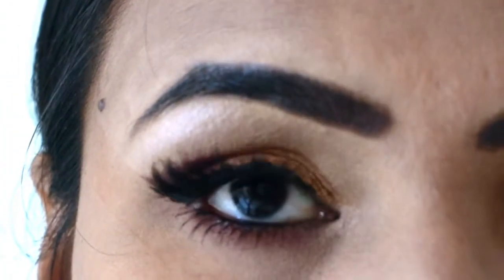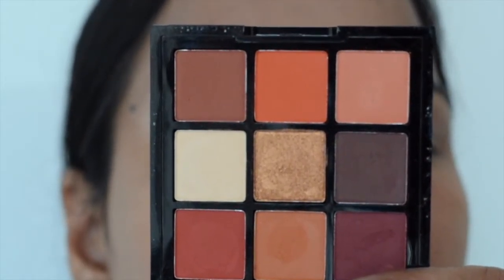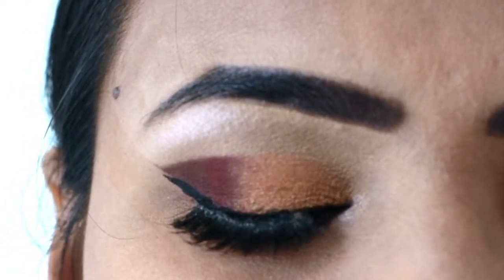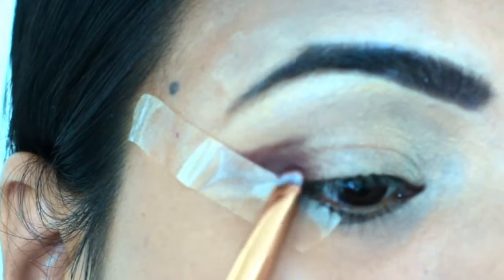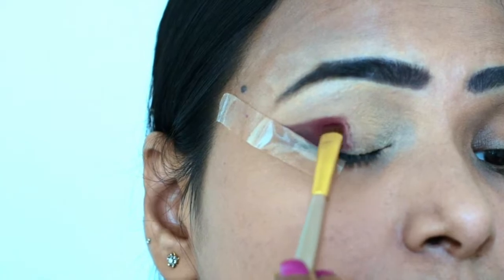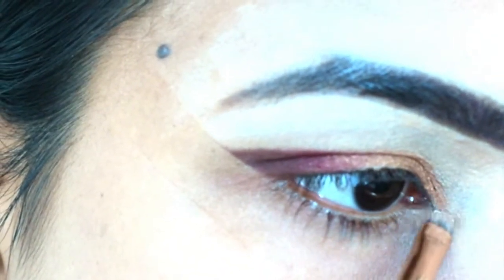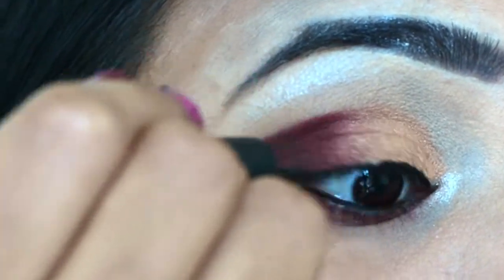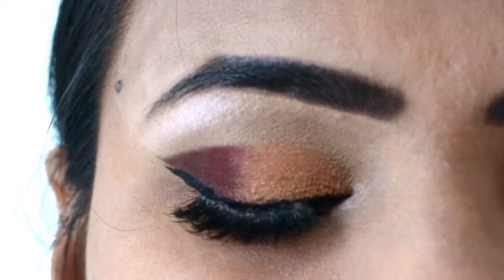Swiss Beauty Eyeshadow Palette Review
Hello everyone ! In this video, I try to create an eye makeup look using Swiss Beauty Eyeshadow palette. Hope u all like it.

List of the products :-
Plum Kajal
SUGAR Eye Told You So! Smudge Proof Eyeliner - 01 Black Swan (Black)